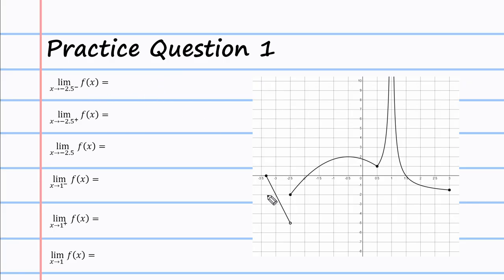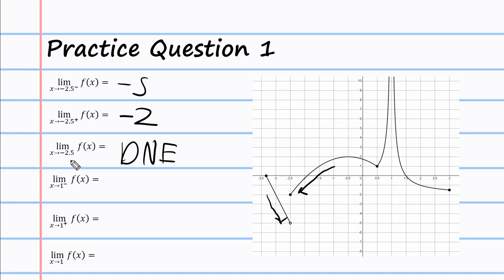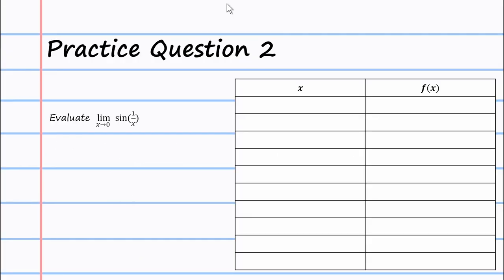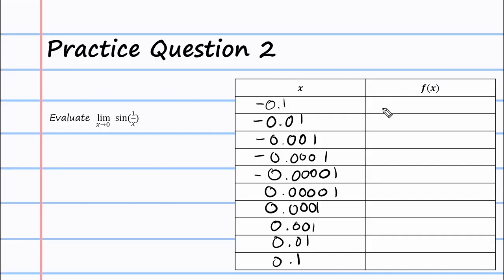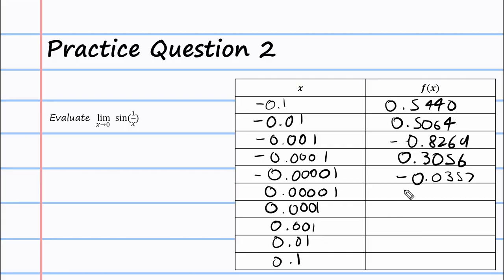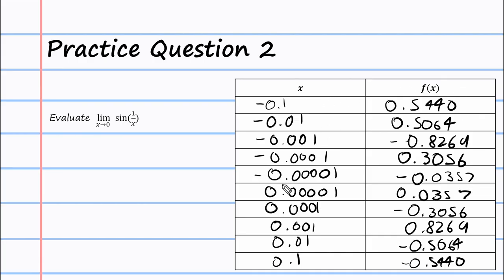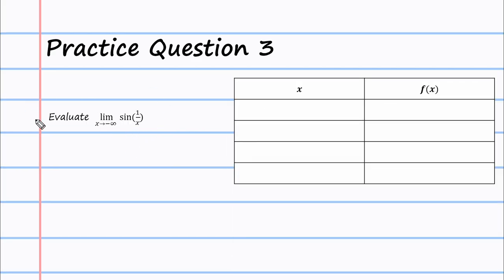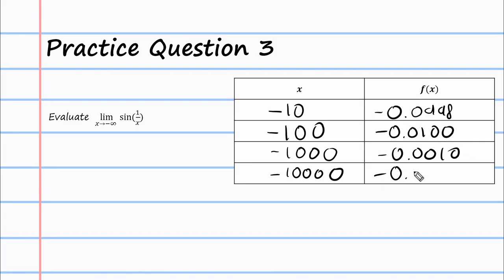Basic Limits Practice (Calculus 1)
What's up fellow students. I made this video because I wanted to make videos explaining questions rather than just giving BORING worksheets. So here is some practice on Limits I thought would be helpful for having a strong start in Calculus. Grab some scratch paper and follow along!

Here is the link to the free textbook I am referring